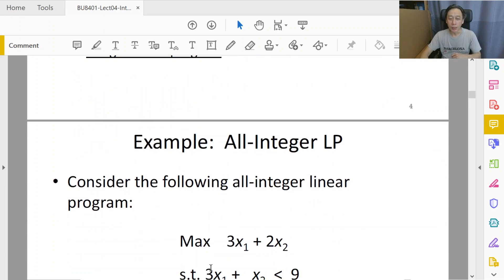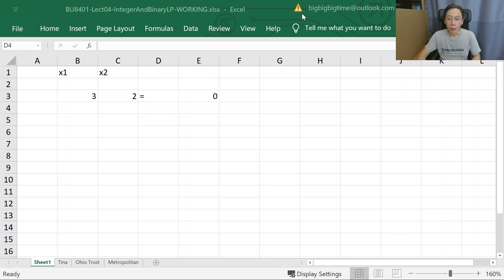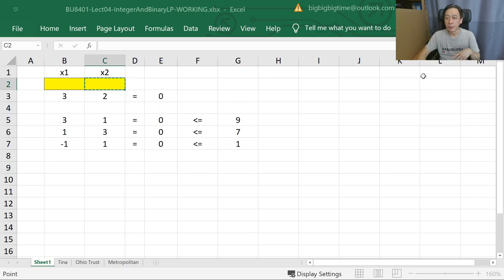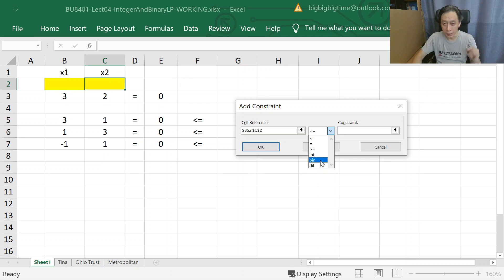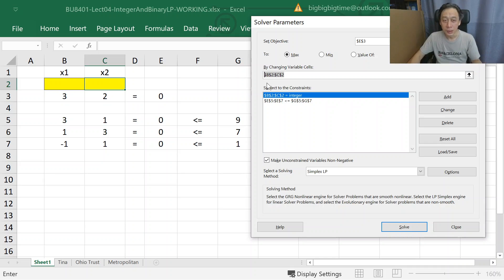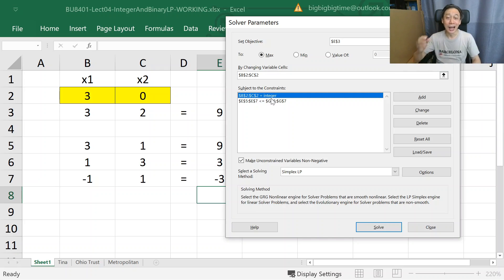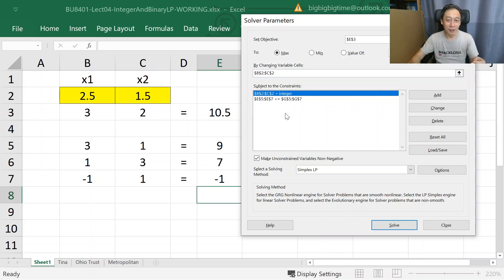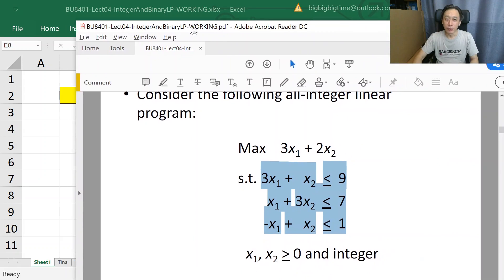Integer and Binary Linear Programming - 1 - Introduction (Part 2/3)